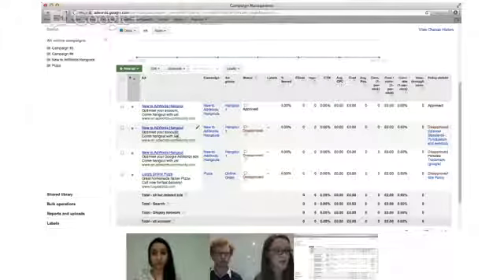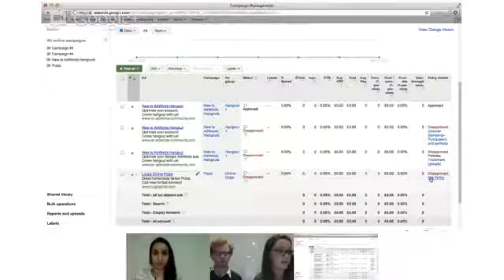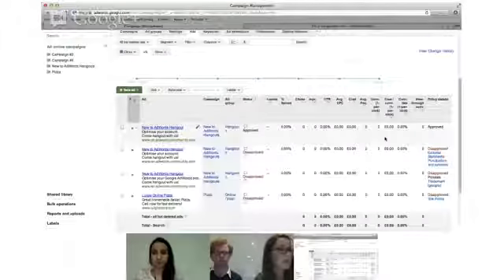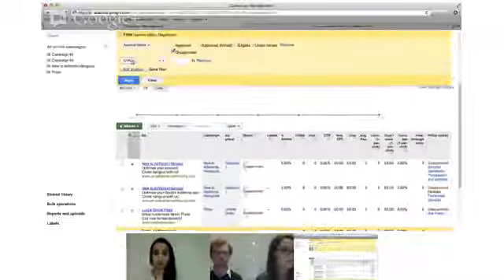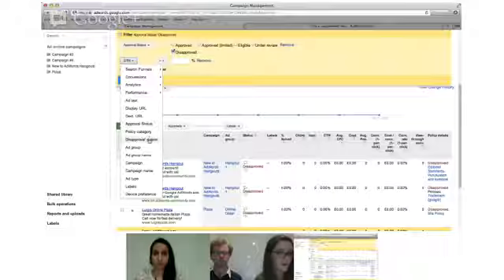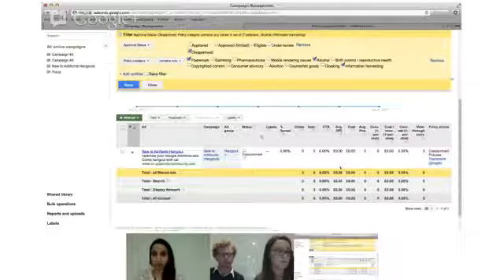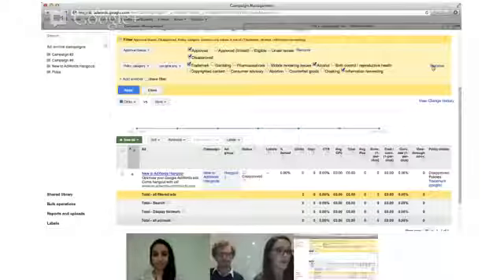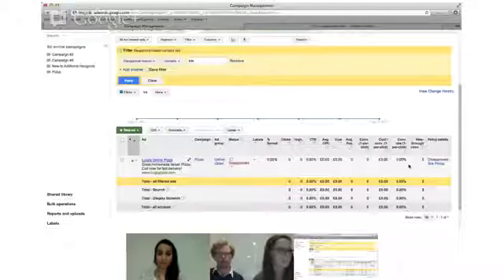Ad Disapprovals and Review Process UKI Hangout